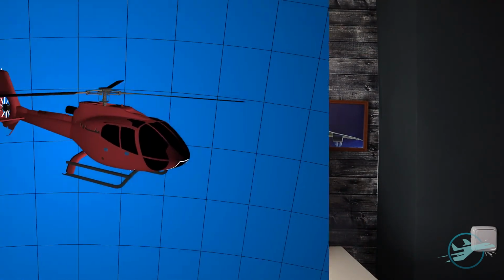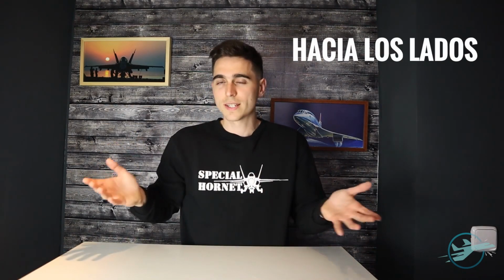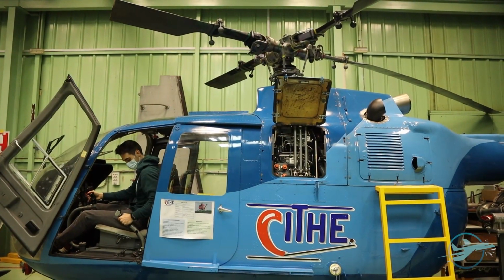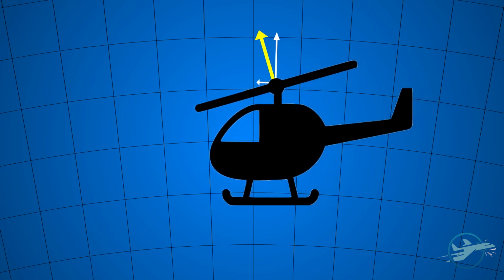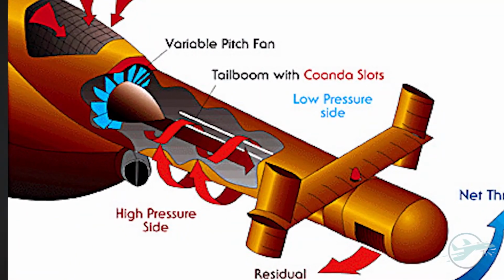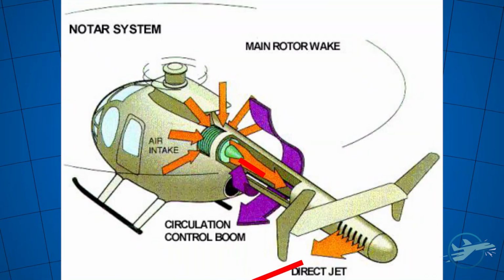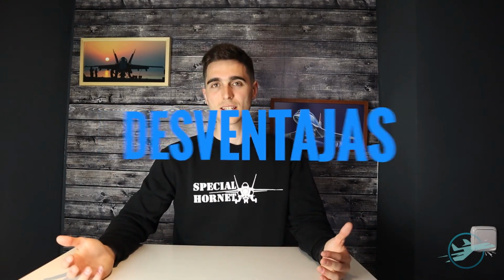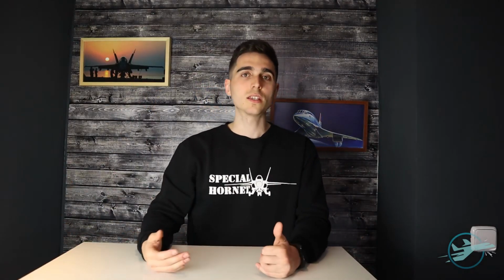What Happens if a Helicopter Doesn't Have a Tail Rotor?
Ever wondered why helicopters look so weird and how they actually work? Dive into the world of helicopter engineering as we break down the main systems, debunk myths, and explore tail rotor secrets! If you love cool science and wild flying machines, this is for you.

00:00:00 - Introduction and Video Overview
00:00:52 - Explaining Helicopter Rotational Movements
00:01:38 - Pitch, Roll, and Helicopter Movement
00:03:33 - Controlling Helicopter Ascent and Direction
00:04:33 - Helicopters vs Airplanes: Main Differences
00:06:27 - Introduction to Tail Rotor Types
00:06:44 - Tail Rotor Types and Engineering Analysis
00:13:21 - Closing, Q&A, and Next Video Preview